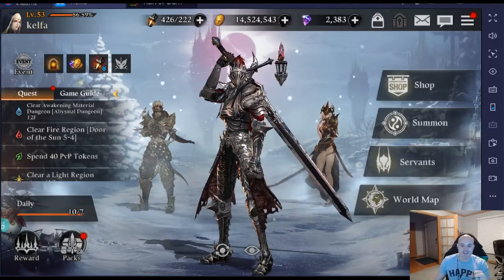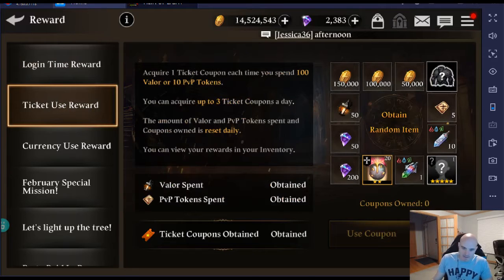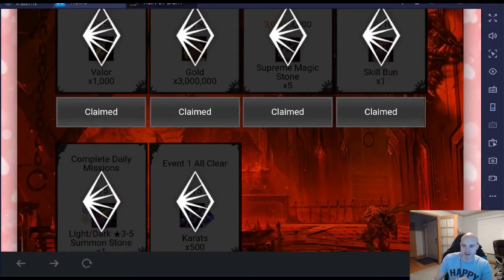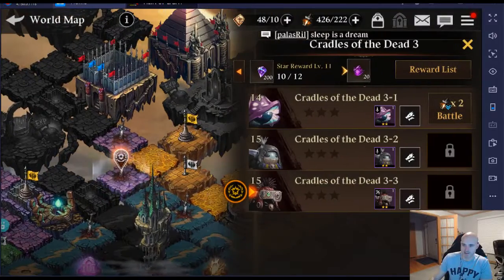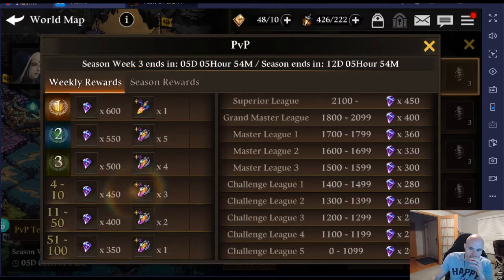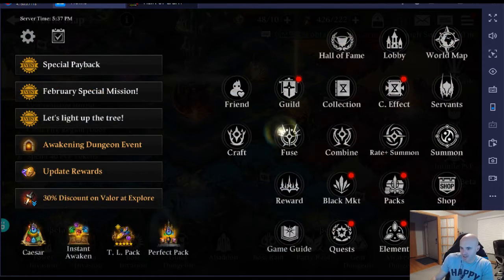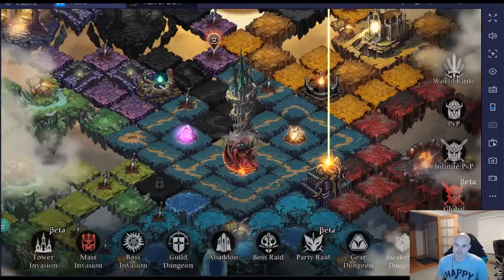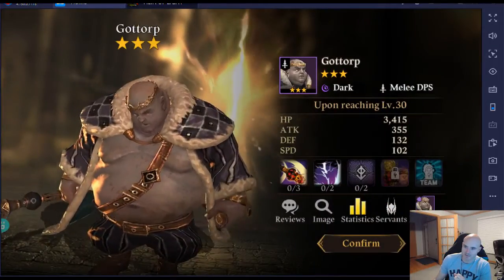Heir of Light- 10 ways on how to farm Karots like Kakarot!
Karots are very important in this game because it is the easiest way to get valor which is basically needed to play the game!